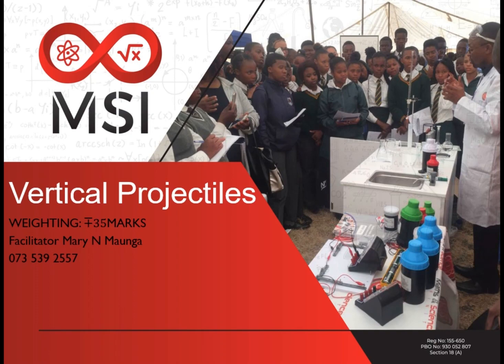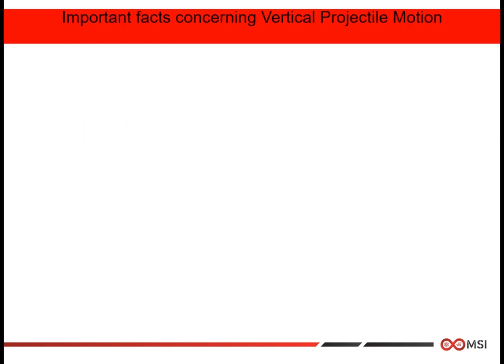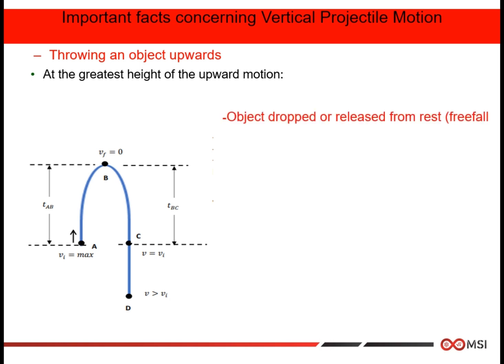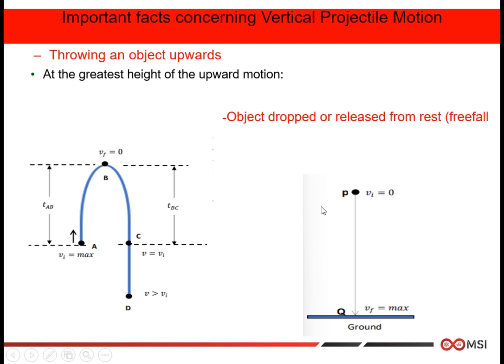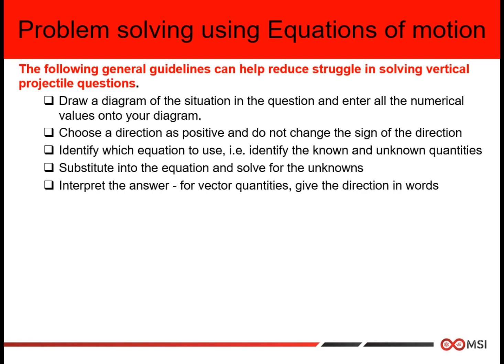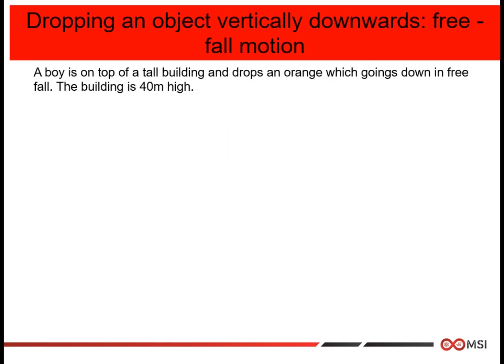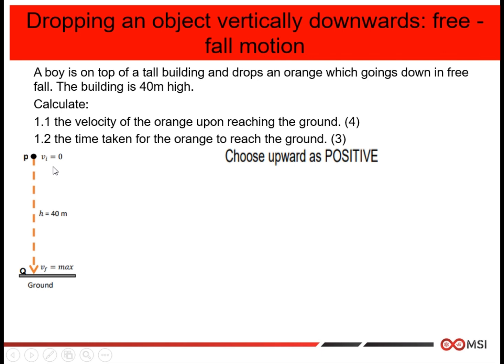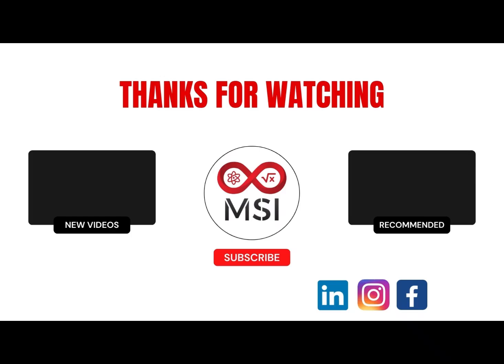Grade 12 | PHYSICS | Vertical Projectile Motion